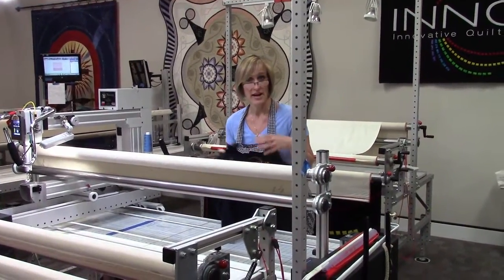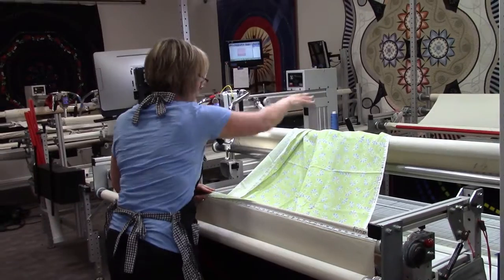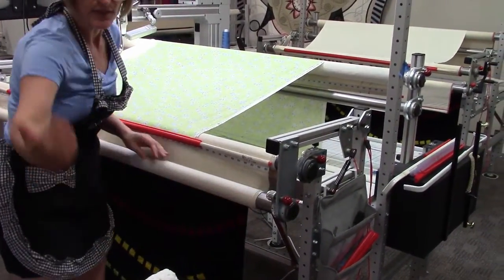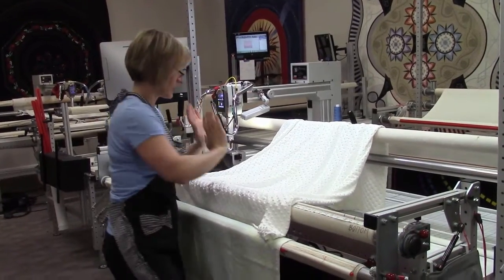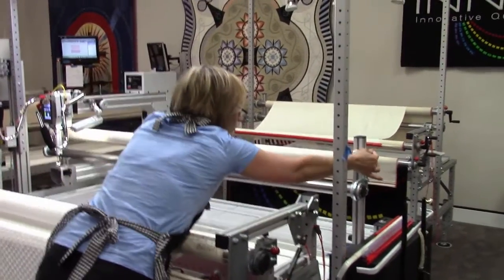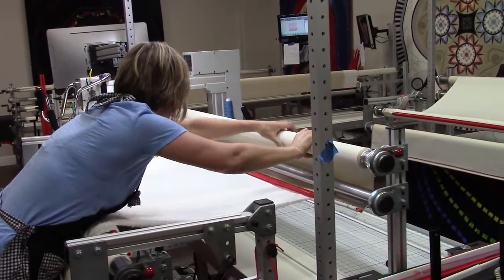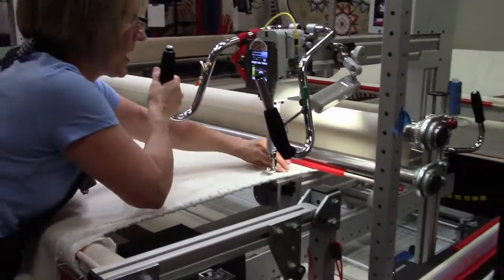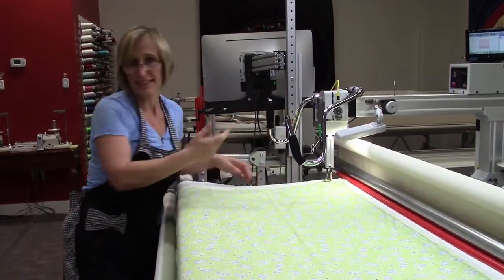Loading A Quilt On the INNOVA Longarm Quilting Frame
Learn how to load a quilt onto the frame of your INNOVA Longarm Quilting Machine.